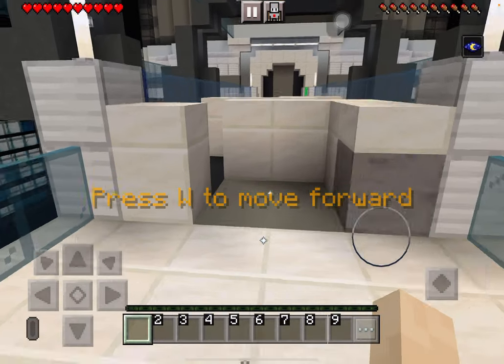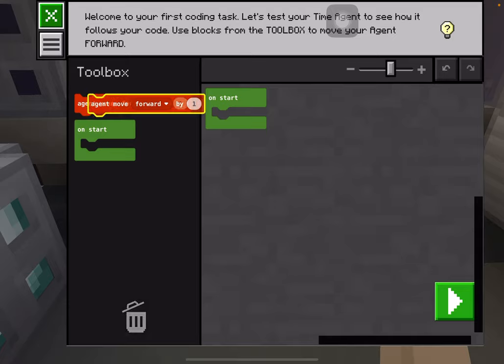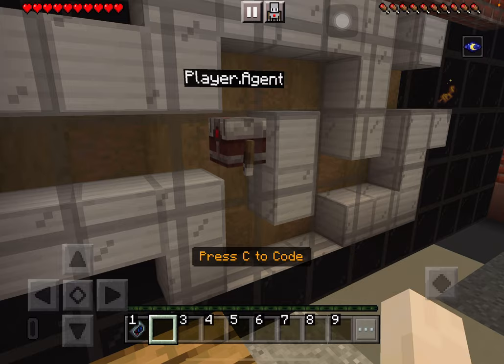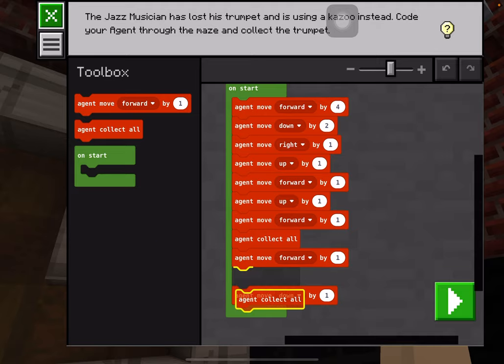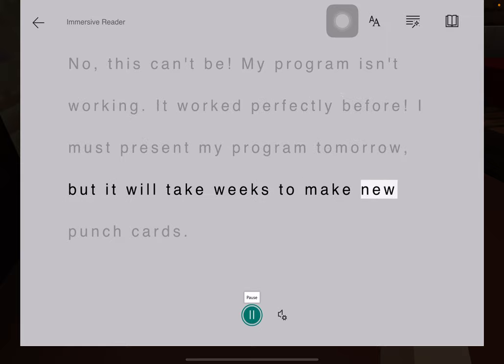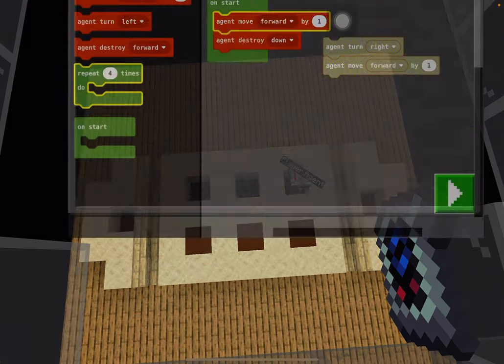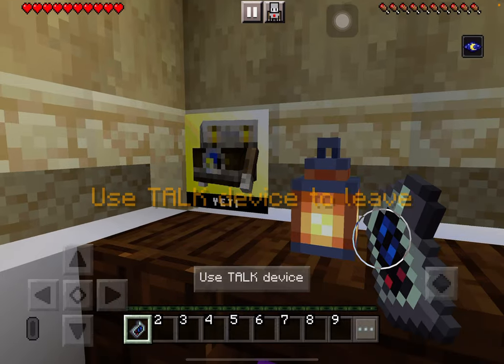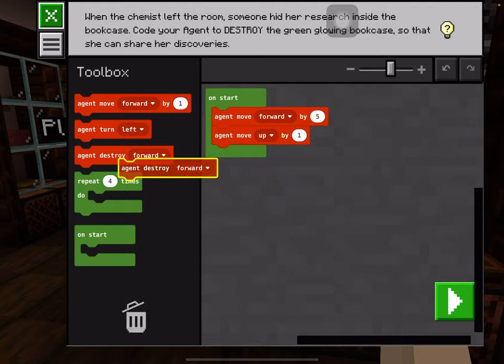Time craft : Minecraft education (demo - review)